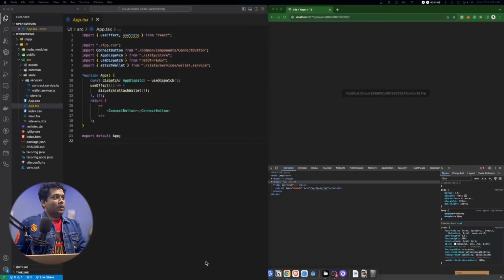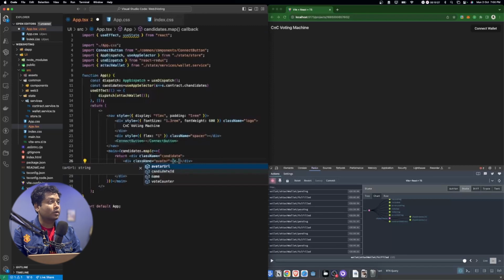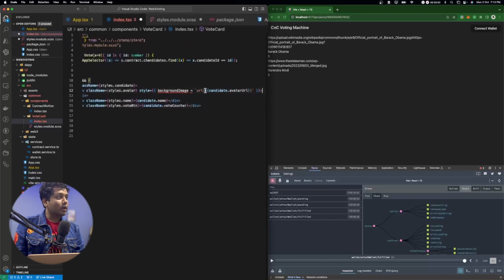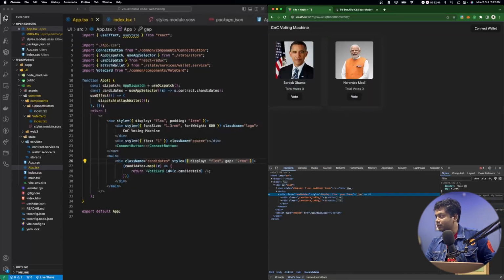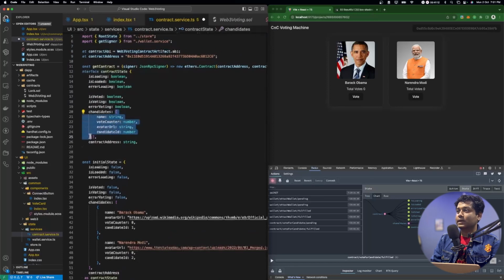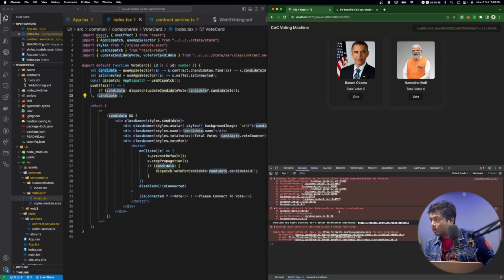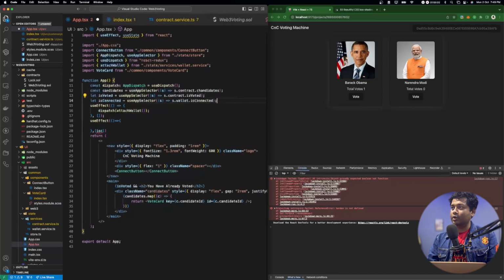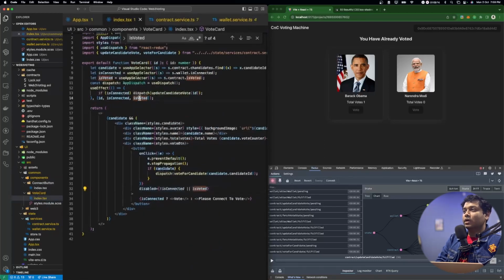Create DApp UI Connect With Smart Contract: Web3 Voting System Part 5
In this video, I'll be creating a web3 voting system using the Redux toolkit and Ethers.js. As the creator of a new DApp, I wanted to create a user interface that was as user-friendly as possible. By using the Redux toolkit and Ethers.js, I was able to create a user interface that is easy to use and looks great too!

If you're looking to create a user interface for your DApp, then this video is for you! By following along with the tutorial, you'll be able to create a web3 voting system that is easy to use and looks great too!